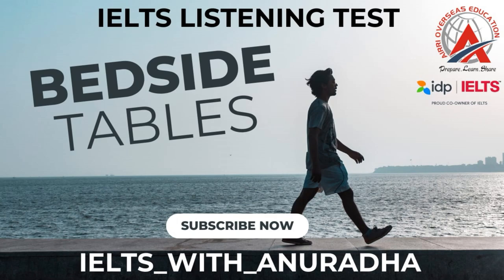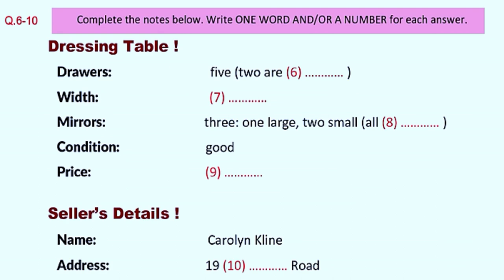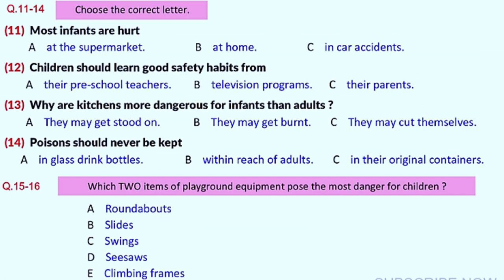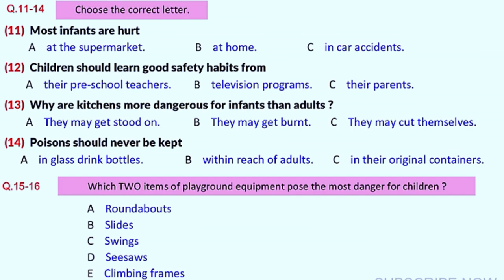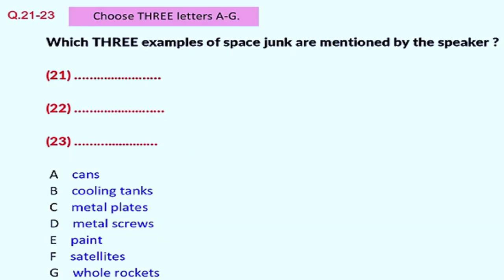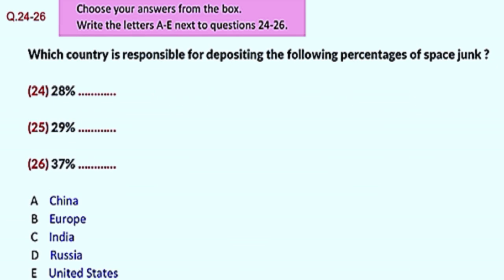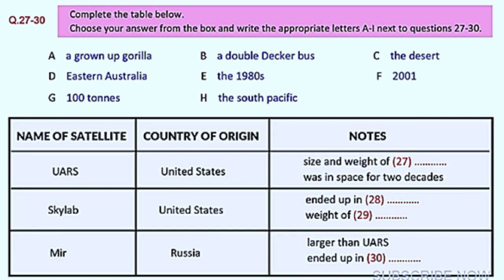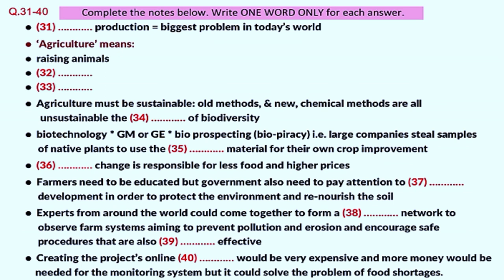BEDSIDE TABLES IELTS LISTENING TEST WITH ANSWER KEYS LISTENING REAL TEST 2023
IELTS LISTENING PRACTICE TEST 2023 FORMAT.
IELTS WITH ANURADHA
AIRRI OVERSEAS EDUCATION